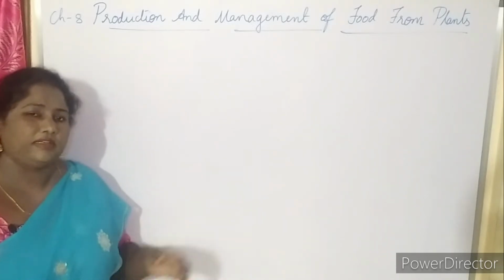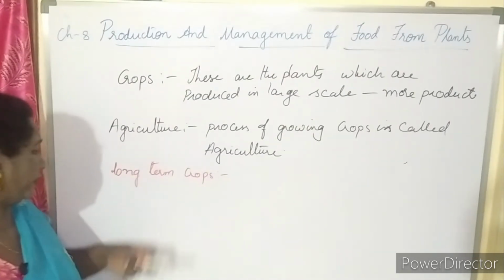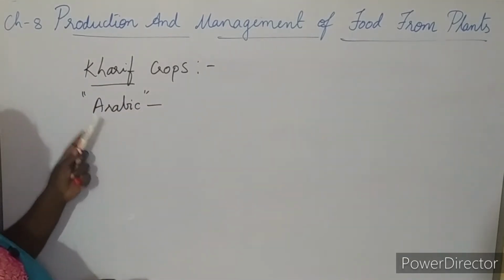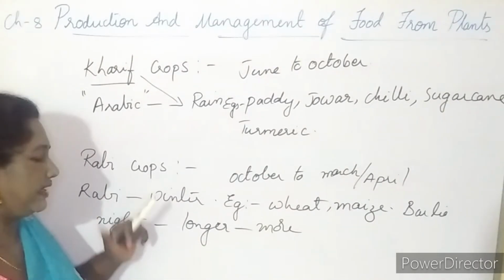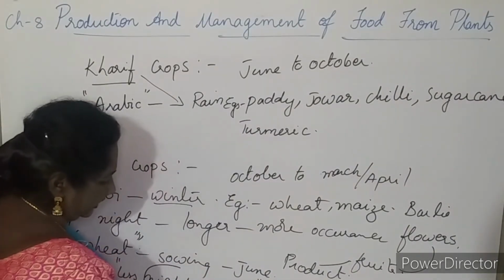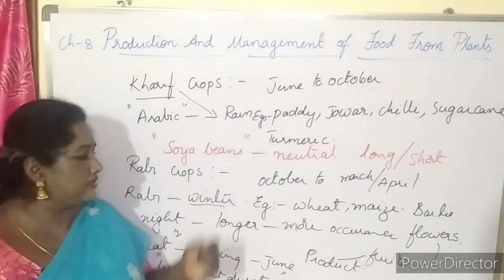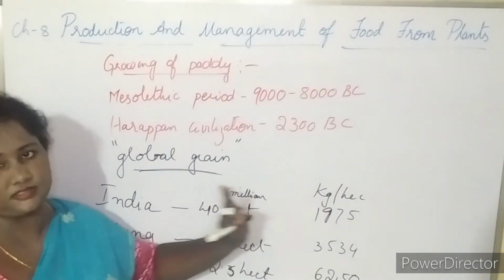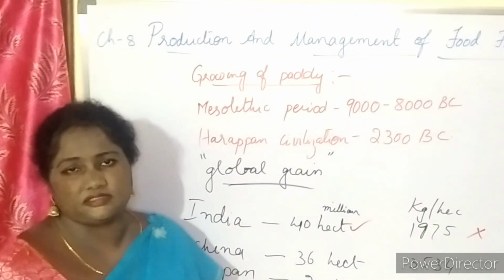8th class biology ,production of food from plants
All the students of ap and telangana, ncert students  of 11th,12th.neet aspirants,candidates preparing  for dsc, can watch my channel. Those  who are interested intermediate, Those who are interested intermediate biology  also can watch  my channel.

8th class biology ,production of food from plants